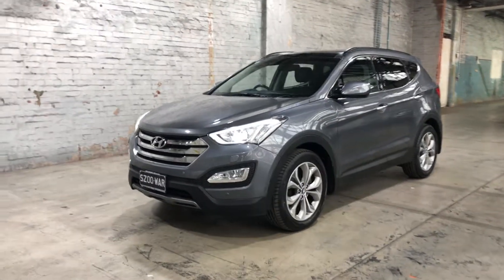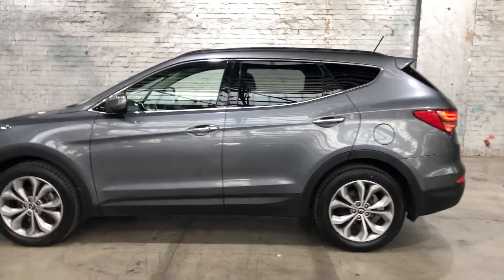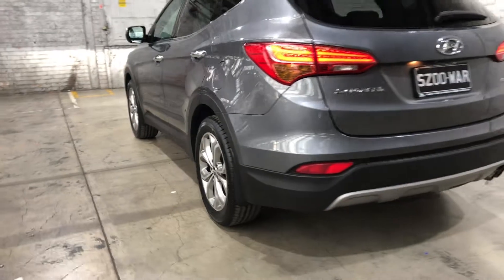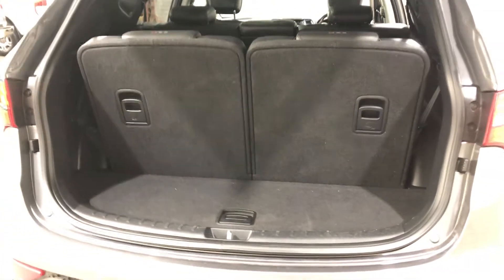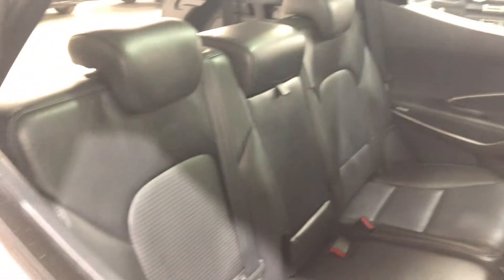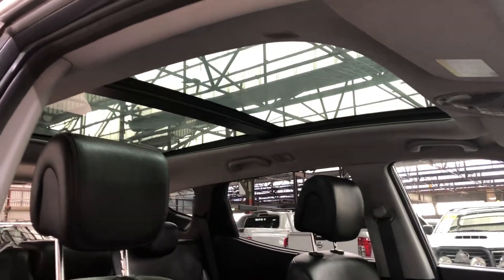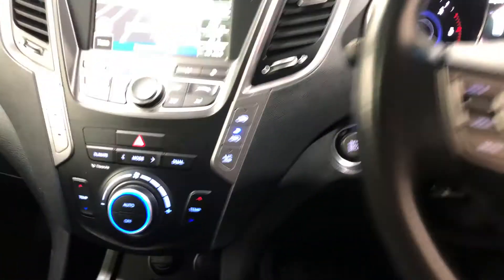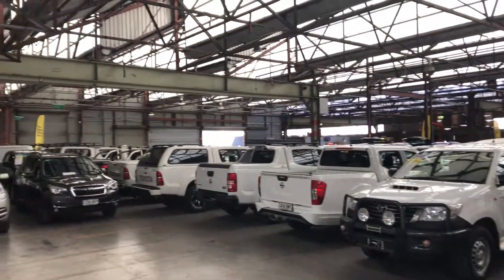2013 Hyundai Santa Fe DM MY14 Highlander Grey 6 Speed Sports Automatic Wagon #49885